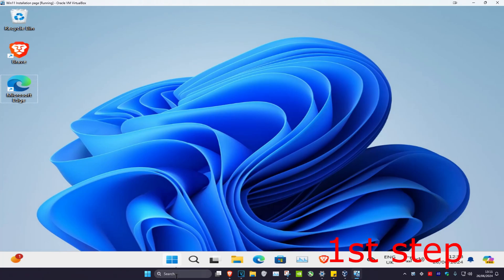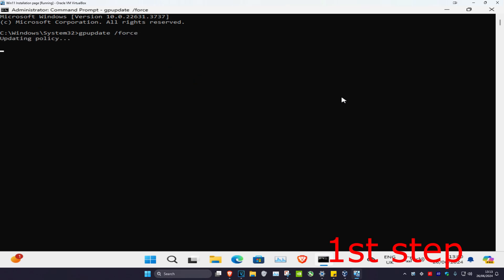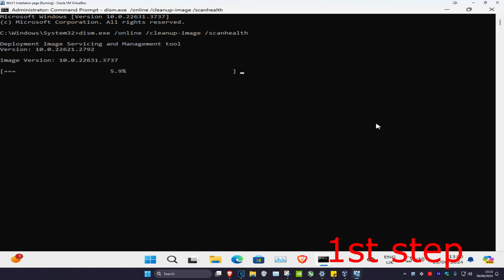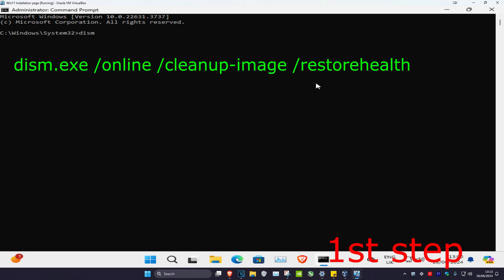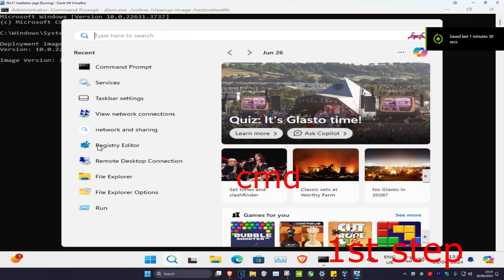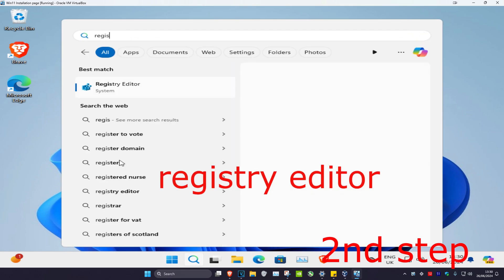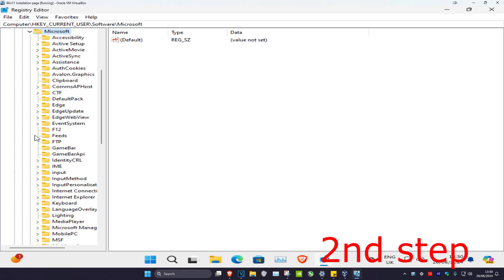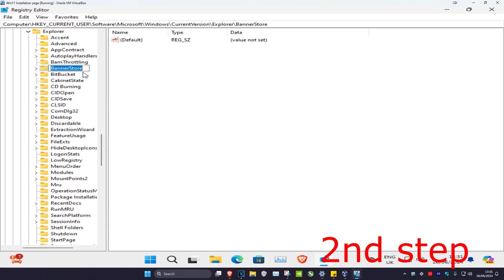How To Fix The System Detected An Overrun Of A Stack Based Buffer In This Application Windows 11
The system detected an overrun of a stack based buffer in this application windows 10

I get this error when in safe mode, as well as while attempting to update the Twitch and Discord apps. Appears an error log while Discord is not in "Secure mode" (I can provide it if that would help). It seems like the twitch program was mounted, but it doesn't appear.

I uninstalled both apps, and they won't reinstall. There have been a couple other apps I've tried and they are fine.
There were no ethics breaches in the SFC /elevated command.
I run DISM /Online /CleanImage /RestartHealth . I restarted DISM and cleaned the images
I've returned the applications to working order previous to when they started functioning
There are no faults in the memory at all in the computer's memory diagnostic.
Malicious software does not identify something
Killer cleaning up process is unable to locate anything: Rkill.exe
I'm trying to resist reinstalling all the games that require longer than a few days to update, but I don't reinstall Windows (open to any way to get around this).

Language : English